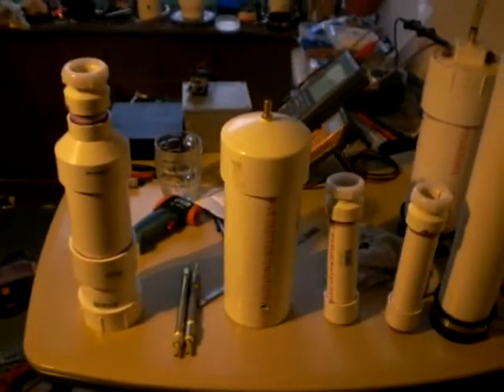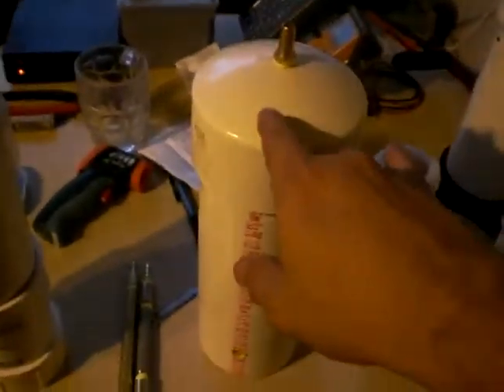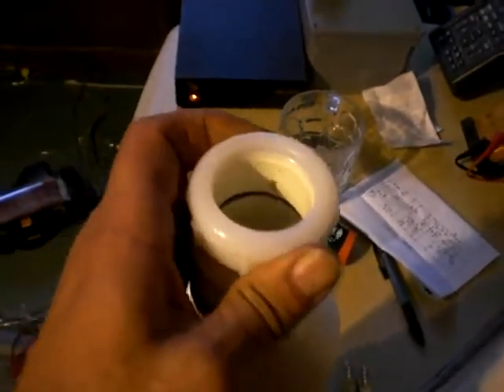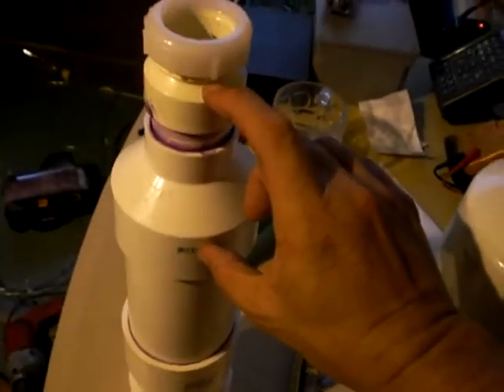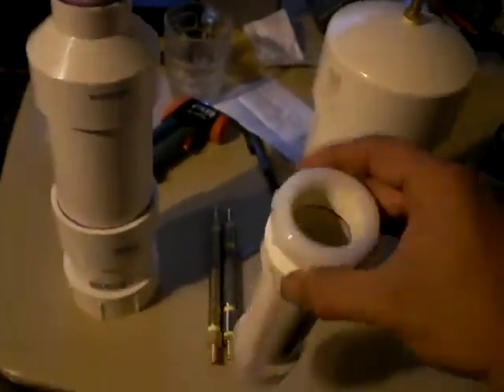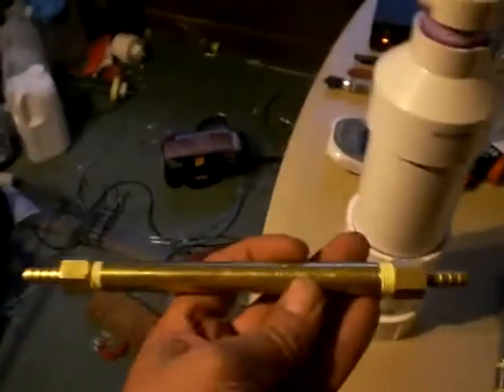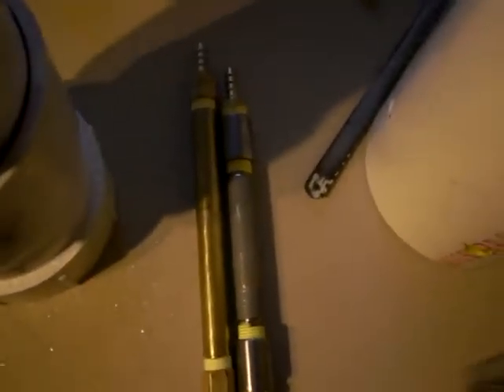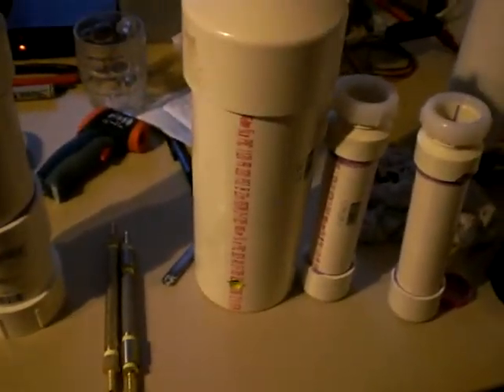Built some HHO accessories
Built some flashback arrestors, bubblers w/flashback ports, a reservoir for my recycling system (also with flashback/refill port) and an "Upside Down" cell.